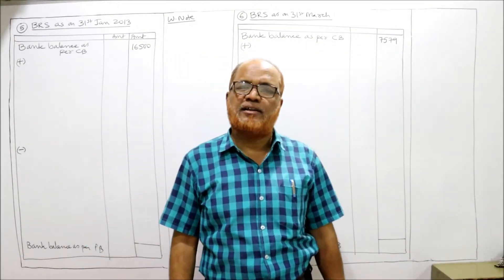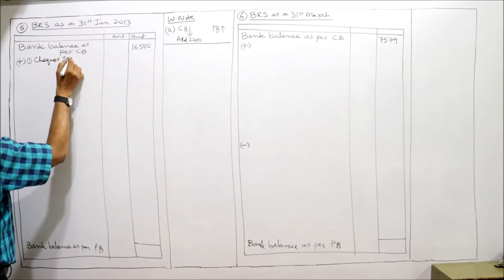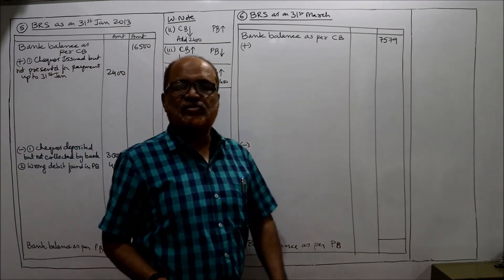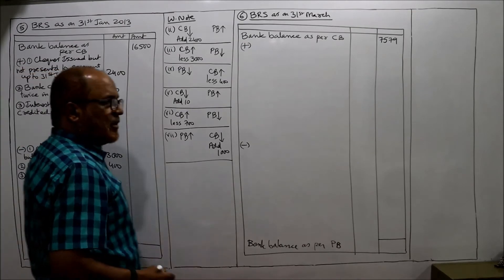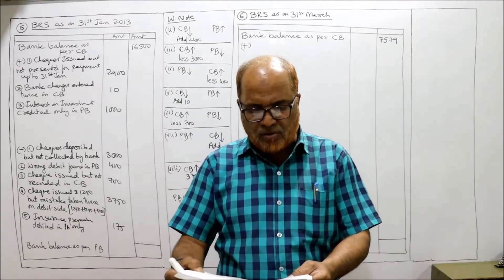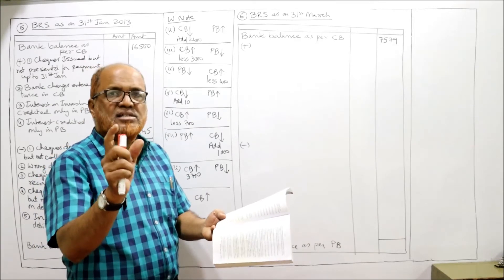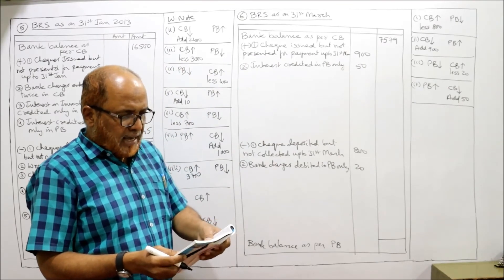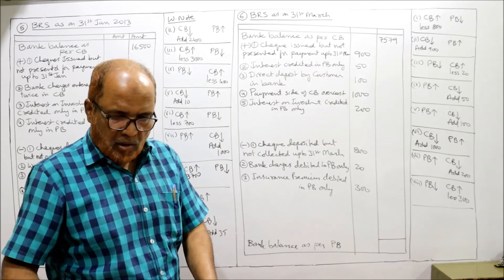Financial Accounting I Bank Reconciliation Statement I Problems I Part 5 I Khans Commerce Tutorial I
I have explained in detail the Bank Reconciliation Statement .  The causes of the differences between bank balance as per Cash Book and bank balance as per Pass Book.  The preparation of  BRS.  The points to be remembered while preparing the BRS.  A number of problems on BRS  have been done in this video.

Watch the video till the end to get a thorough knowledge about Bank Reconciliation Statement.  How it is prepared ?  What are the advantages of preparing the BRS.

visit the playlist of my channel for other subjects videos like financial accounting II,  Advanced Accounting,  Corporate Accounting,  Cost Accounting,  Business Statistics,  Financial Management,  Investment Management etc.